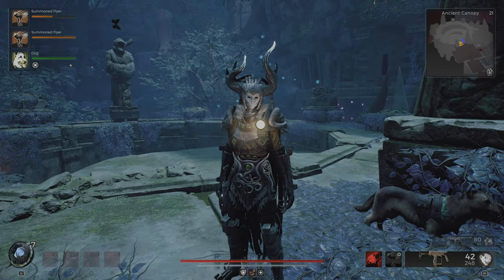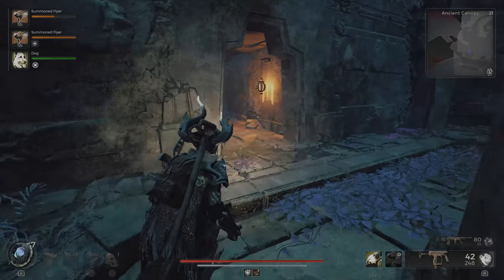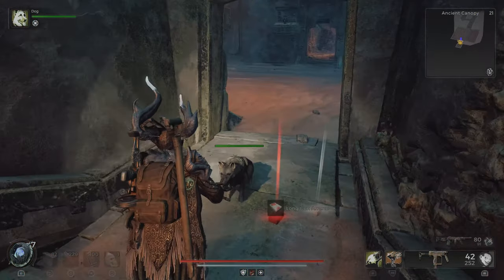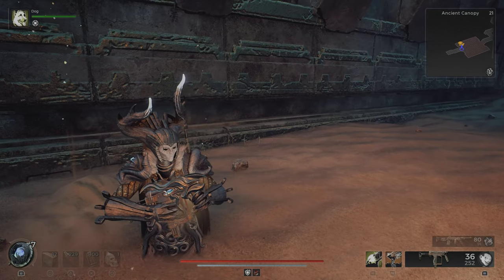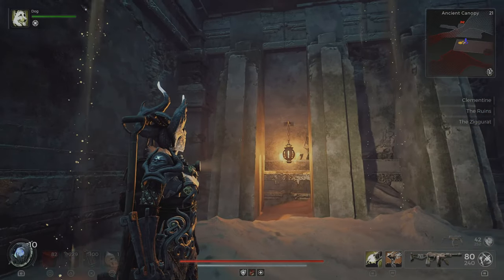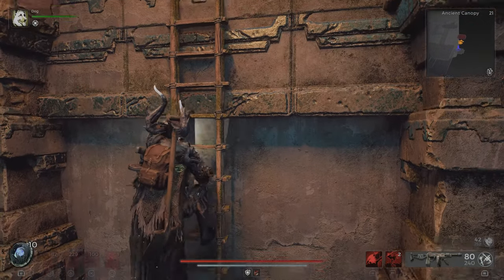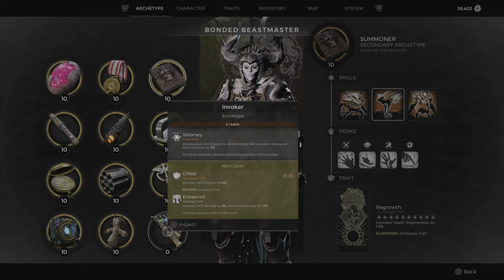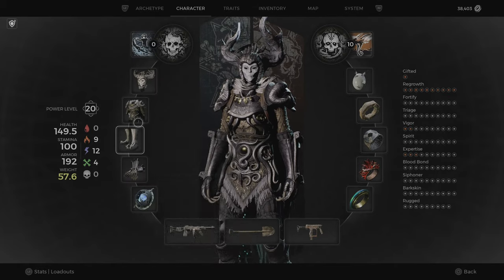How to unlock the INVOKER ARCHETYPE and DISCIPLE ARMOR SET! - Remnant 2 The Forgotten Kingdom DLC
This is how to unlock the INVOKER Archetype Class and how to get the DISCIPLE Armor set, in Remnant 2 The Forgotten Kingdom DLC!
If you have any questions, Write them in the comments!

TIMESTAMPS:
0:00 - Ancient Canopy
0:47 - Dart Trap Room
1:10 - Disciple Armor Set
1:30 - 5 Minute Quick Sand Wait
2:16 - Old Flute Room
3:38 - Spirit Flute
3:54 - INVOKER ARCHETYPE!